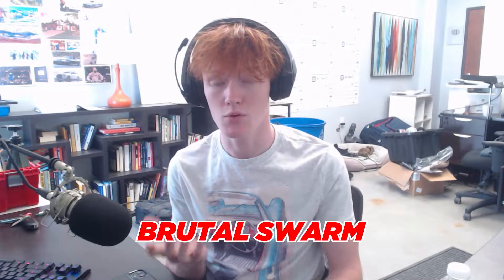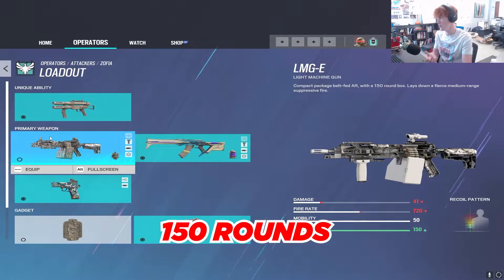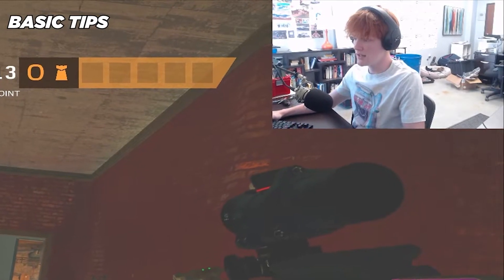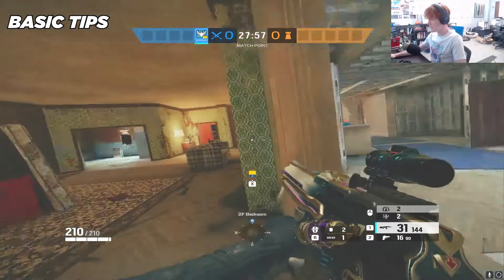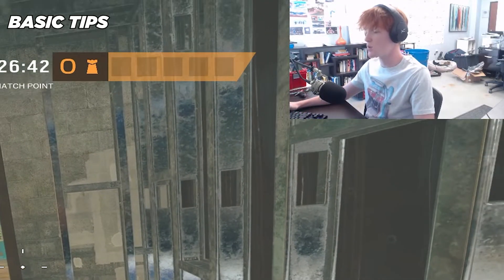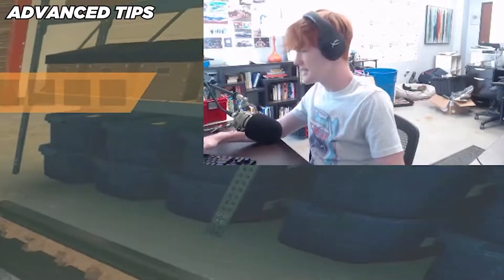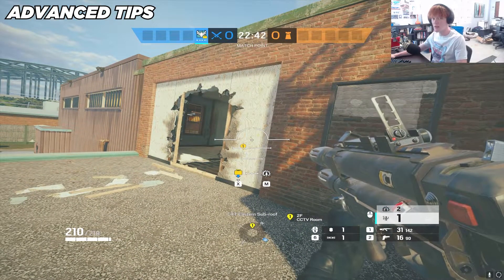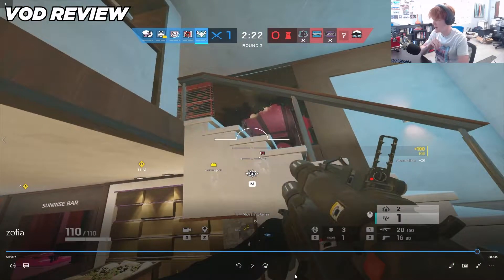The *BEST* Tips and Tricks for Zofia | OFFICIAL Operator Guide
In today's video I'm going to give you a Zofia operator guide for Y7S3 (Brutal Swarm) in Rainbow Six Siege. We're going to go over things like her loadout, general tips and tricks with Zofia, advanced tips and tricks, basics with Zofia's gadget, and at the end of the video I'll be doing a VOD review of me playing Zofia in ranked.
Socials 🤙
R6 Tracker 📋
Music 🎵
Where the Trap is | Audio Hertz (Outro)
Timestamps ⏰
00:00 - Intro
00:17 - Loadout
01:56 - Basic Tips
05:04 - Advanced Tips
06:35 - VOD Review
08:58 - Outro